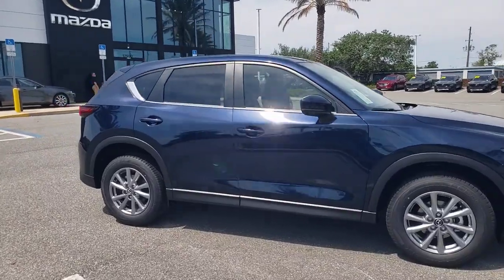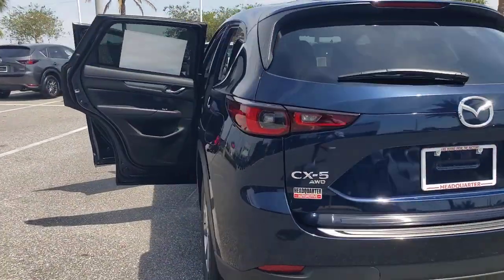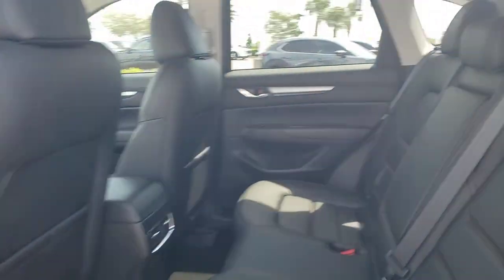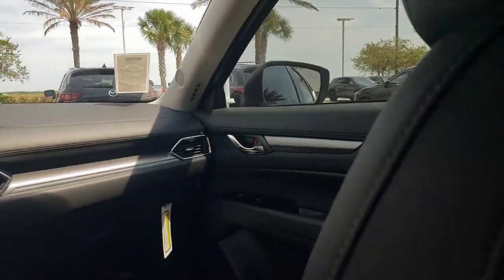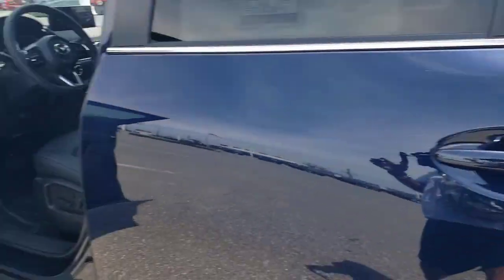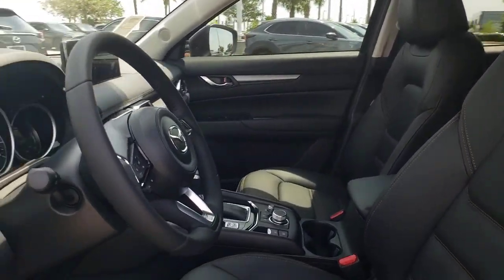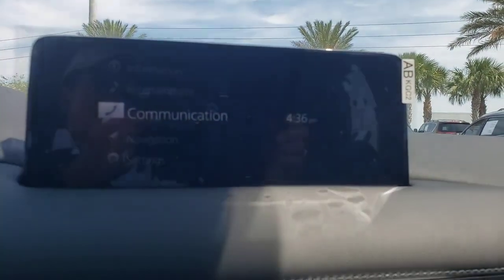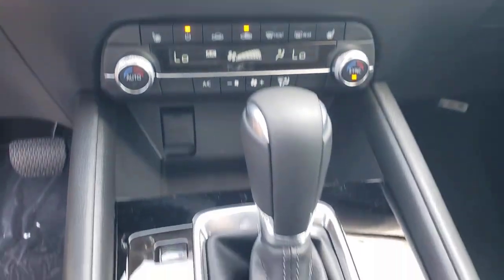2023 Mazda CX-5 Davenport, Clermont, Winter Garden, Orlando, Ocala, FL P0233496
Deep Crystal Blue Mica New 2023 Mazda CX-5 2.5 S Preferred Package available in Clermont, Florida at Headquarter Mazda. Servicing the Davenport, Winter Garden, Orlando, Ocala, FL area:
2023 Mazda CX-5 2.5 S Preferred Package - Stock#: P0233496

Headquarter Mazda
17500 FL-50